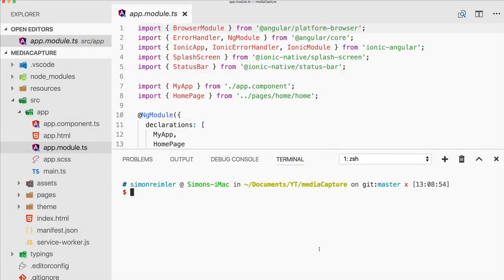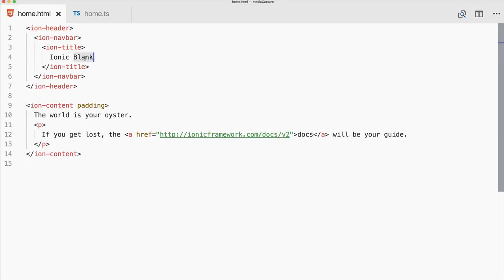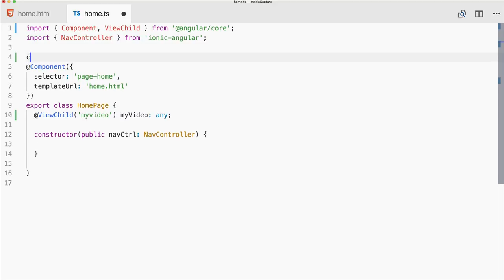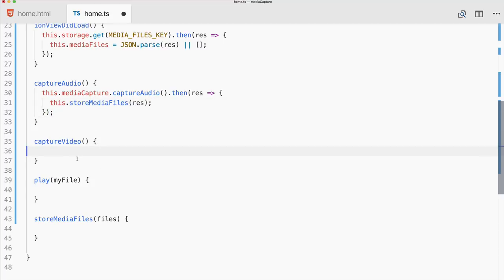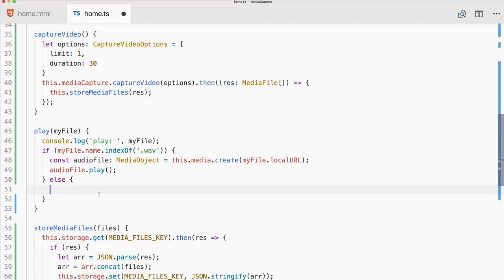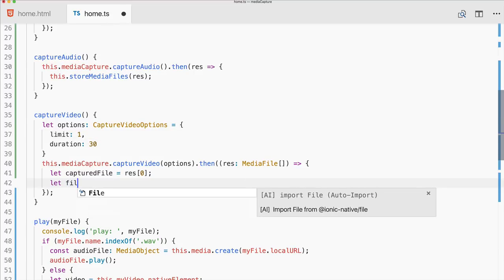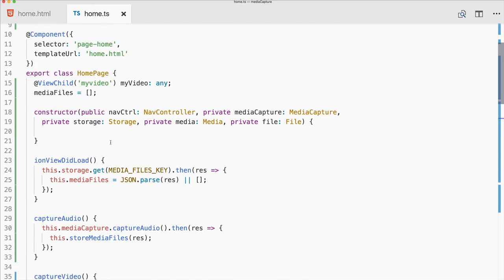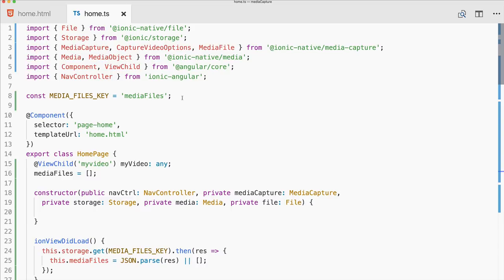How to Capture Audio & Video and Play Local Files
Learn to Capture, Save and Play Audi and Video files with Ionic!

Want to read instead of watch? Here's the full tutorial